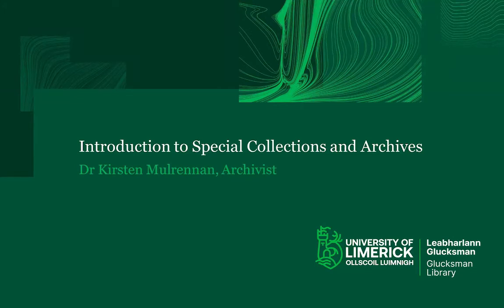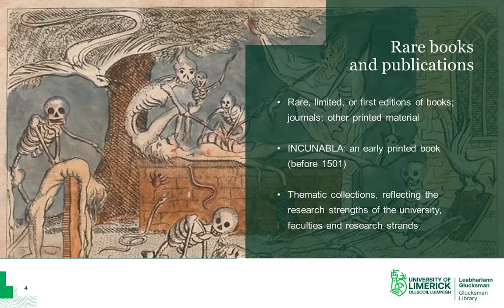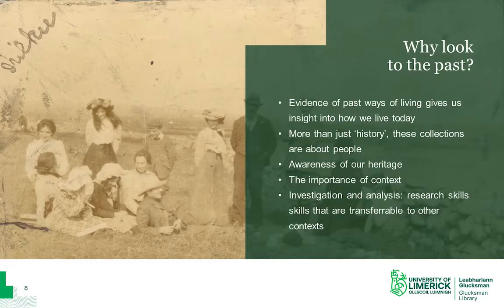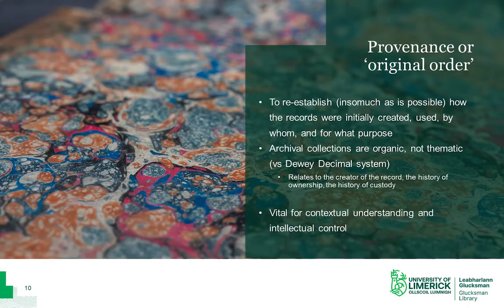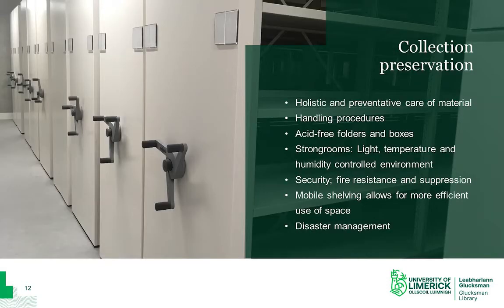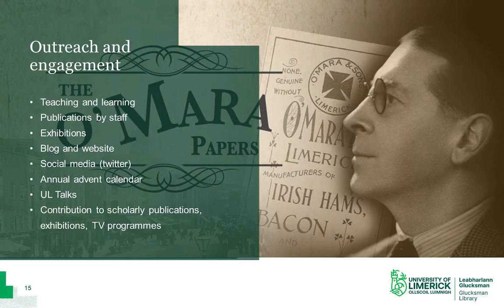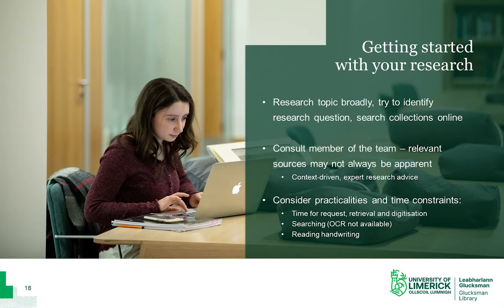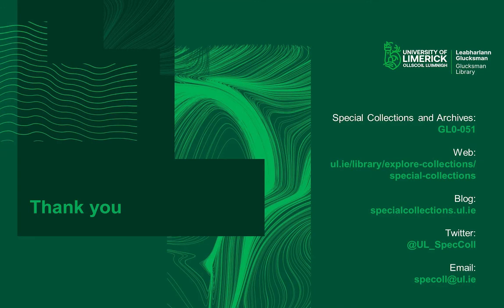Introduction To Special Collections And Archives at UL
Archivist, Dr Kirsten Mulrennan, outlines how special collections and archives can help with your coursework, as well as what collections the department holds and how to access them.